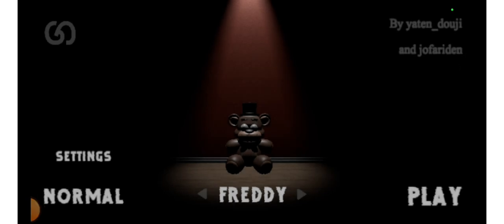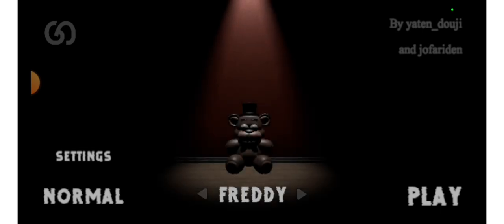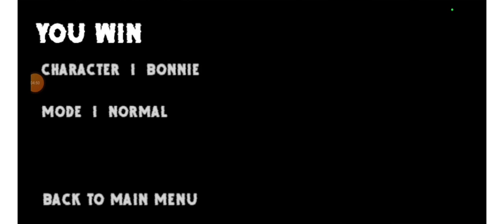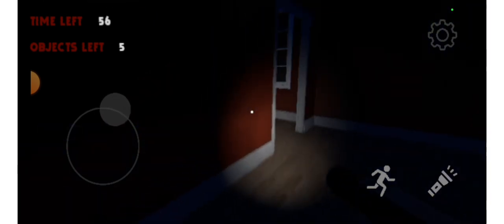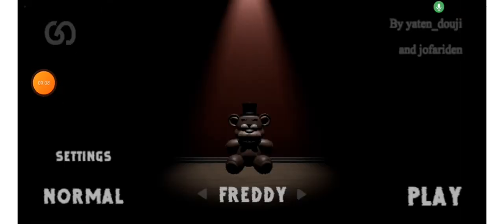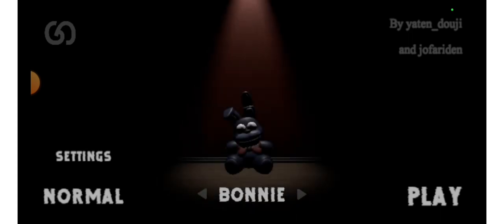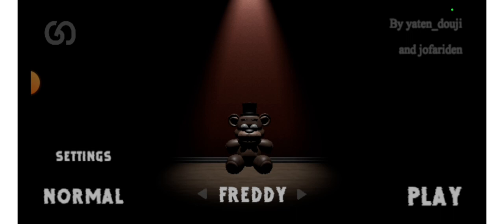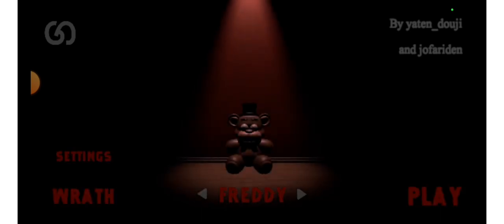*bro this knew game is lit*Y.H.A GAME PLAY